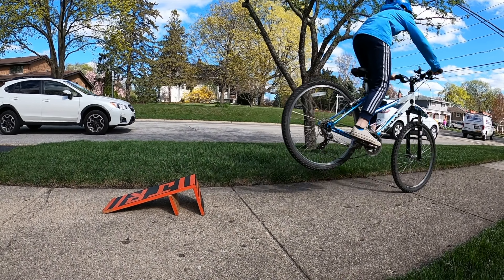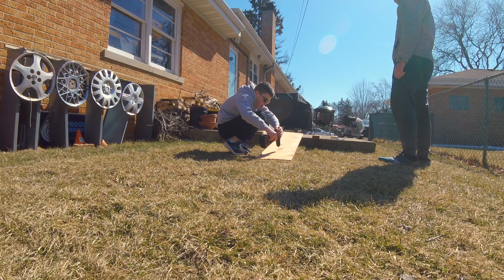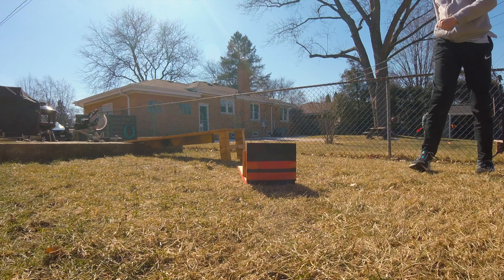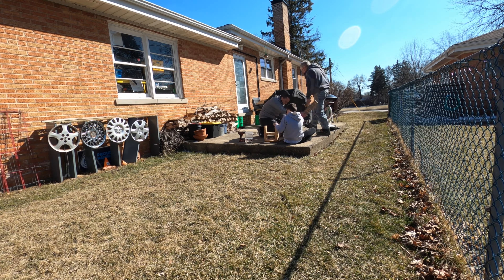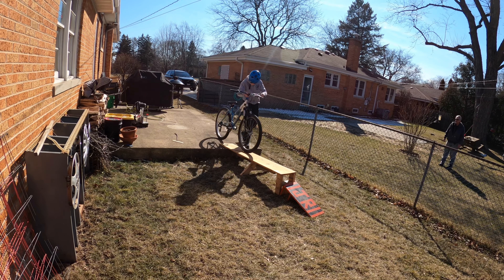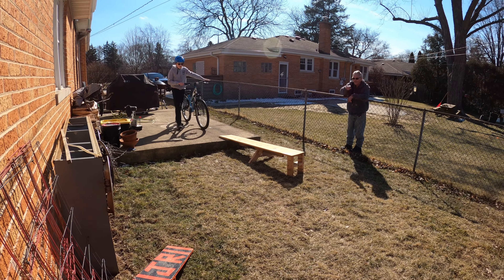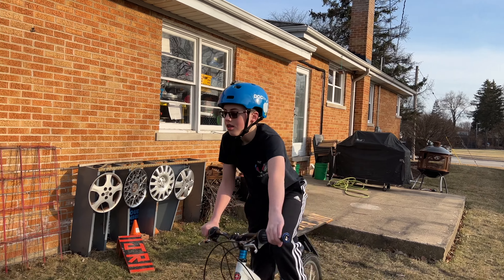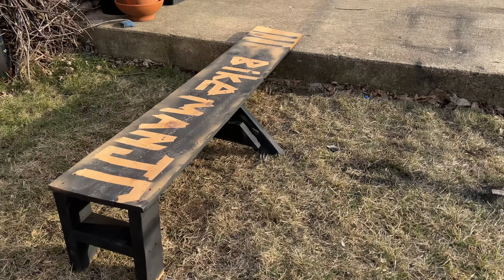Building A Drop Off My Patio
This is the second obstacle I have built in my backyard. The drop is skinny and scary, but is very fun.
0:00 The history of this
0:10 Building the drop
2:25 Failed Attempts
2:50 PAINT!
3:13 Trying again
3:26 Success!